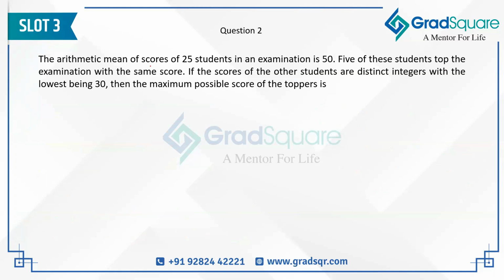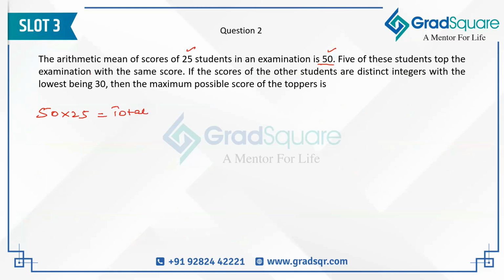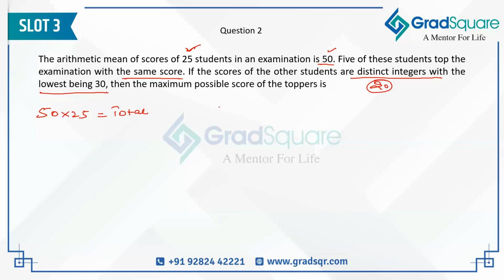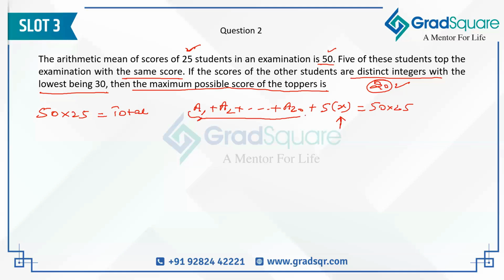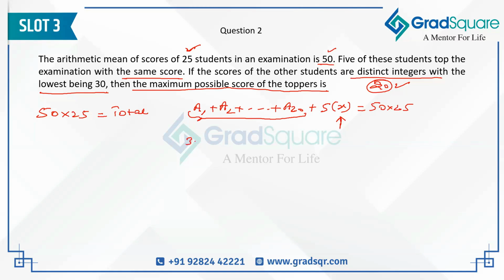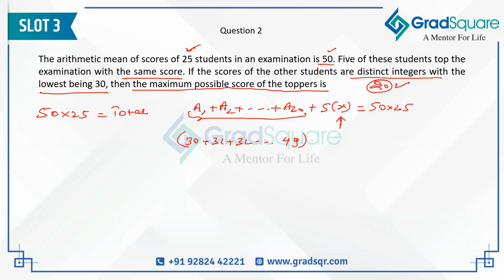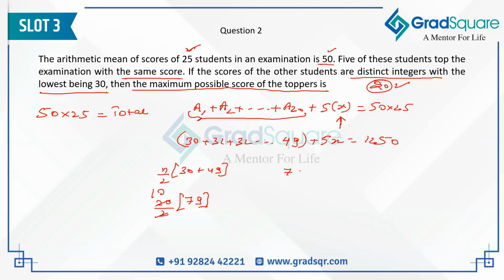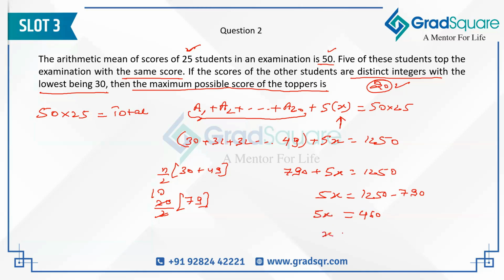CAT 2021 - Slot 3 - QA 2 - Arithmetic (Averages) by GradSquare Mentor Mr. Kushal Bohra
The arithmetic mean of scores of 25 students in an examination is 50. Five of these students top the examination with the same score. If the scores of the other students are distinct integers with the lowest being 30, then the maximum possible score of the toppers is

Join us for an insightful analysis of CAT 2021's Quantitative Aptitude Slot 3, as GradSquare Mentor, dissects Question 2 on Arithmetic (Averages)